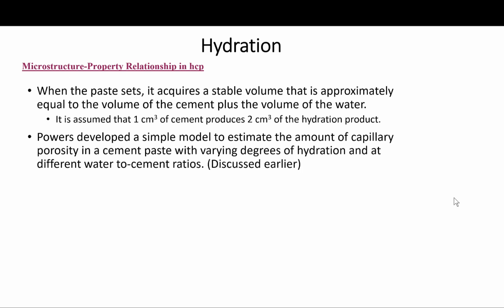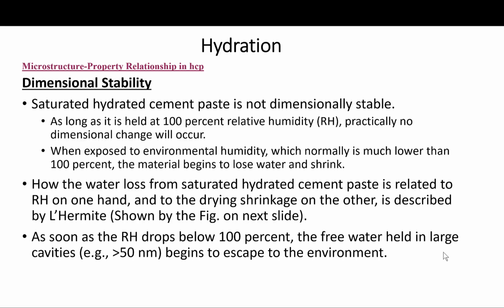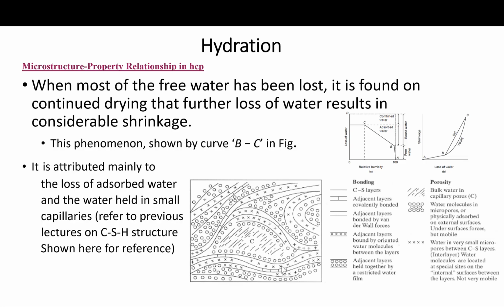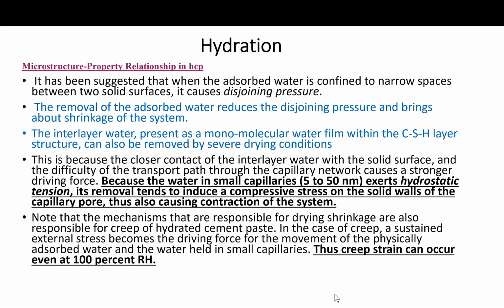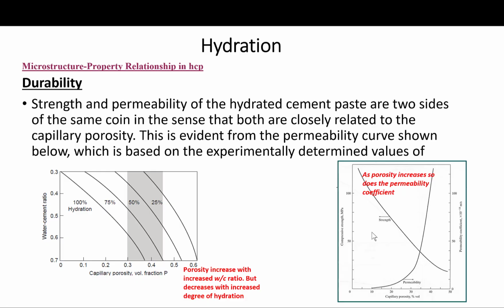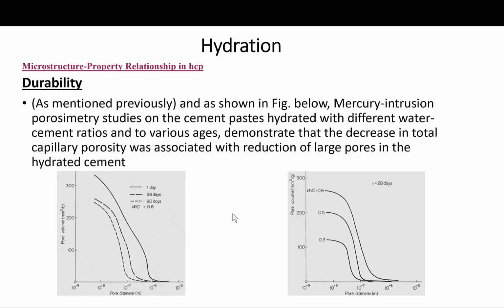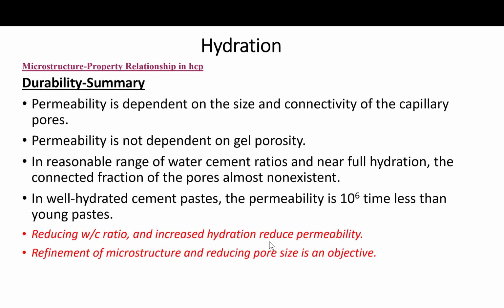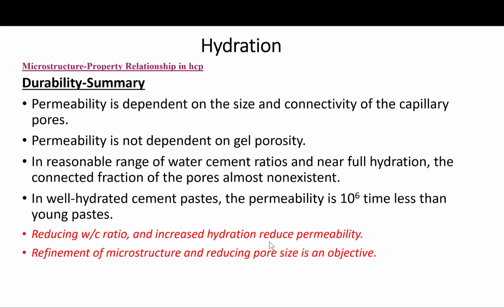Concrete Materials Lecture 13 | Microstructure–Properties Relationship in Cement Paste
This lecture examines how the microstructure of hydrated cement paste directly influences mechanical and durability properties. It highlights key relationships between pore structure, degree of hydration, and performance indicators such as strength and permeability.
Who this lecture is for:
Civil engineering students, materials engineering students, and anyone studying how microstructure controls concrete performance.